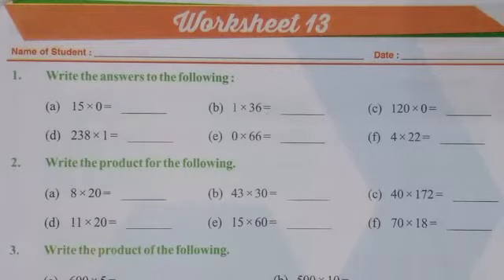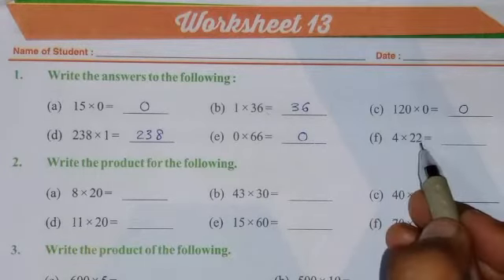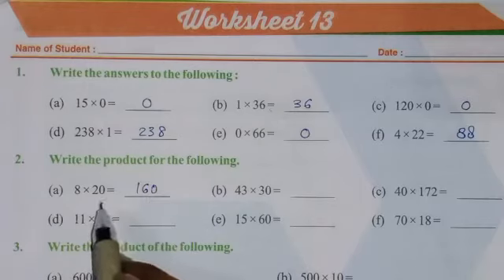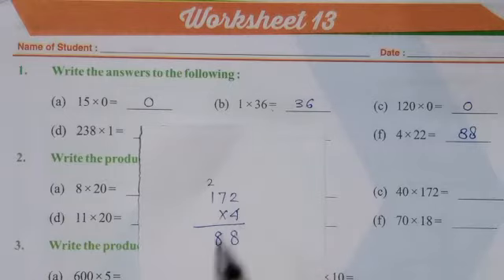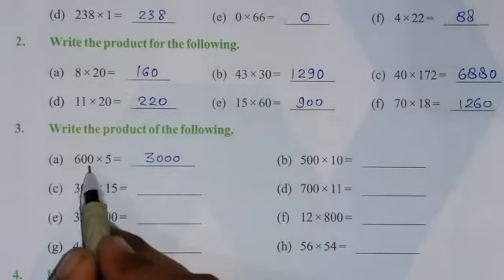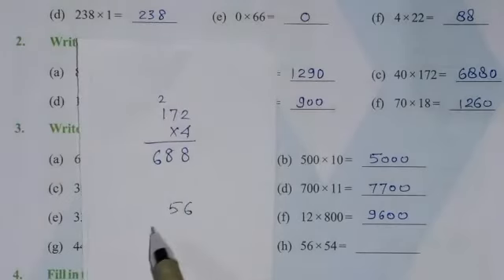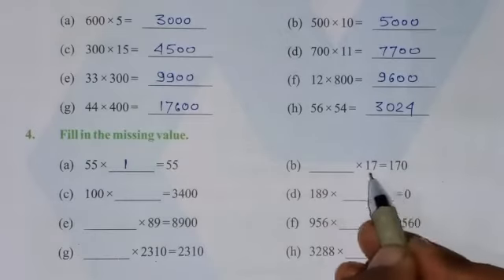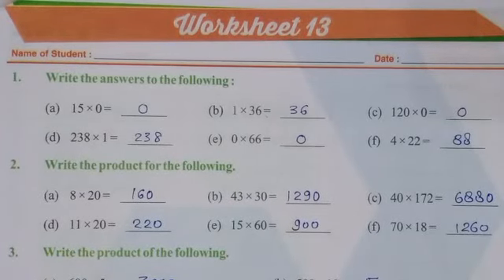CLASS - 3 MATHS WORKSHEET - 13